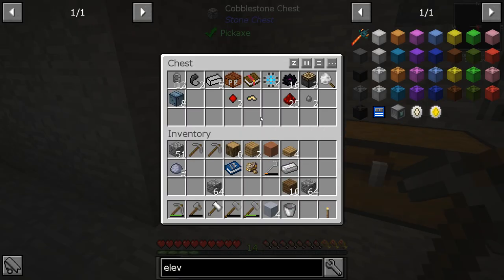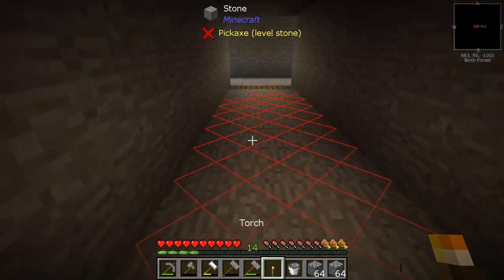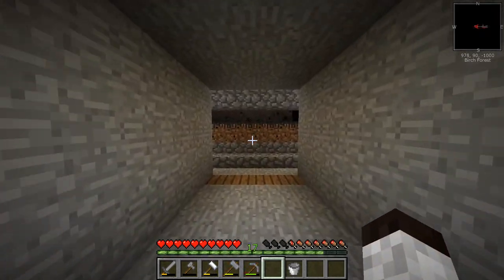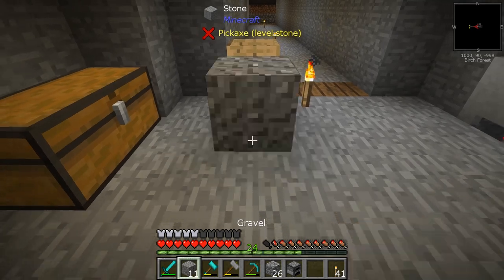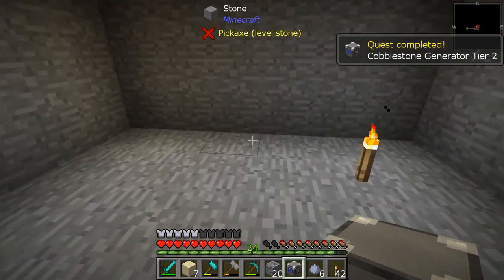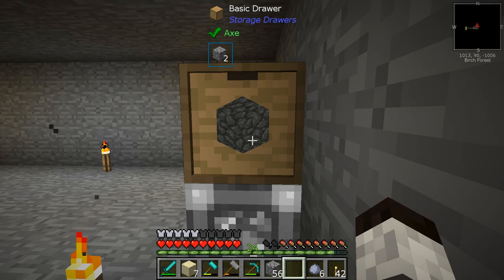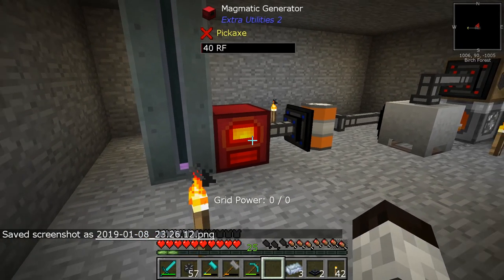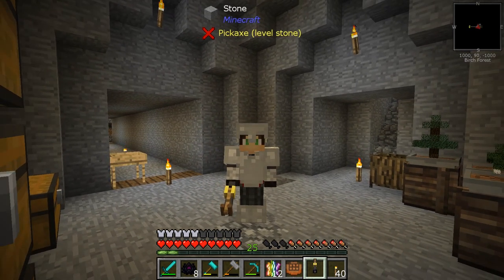Stoneblock 2 - Union Mines - Episode 02 - MOB FARM and LAVA POWER!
Today on this episode of Stoneblock 2, I work first at creating a simple mob farm using the Drop of Evil we received last episode.  Then I work to get a lava power plant started.  A fun episode!